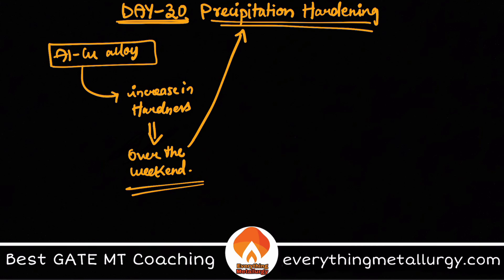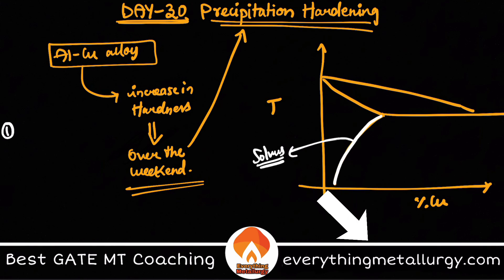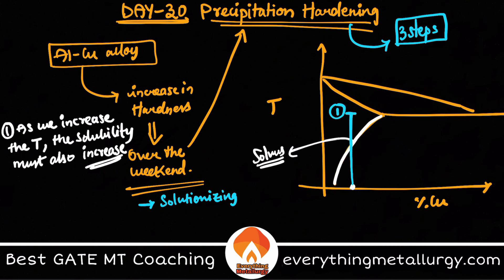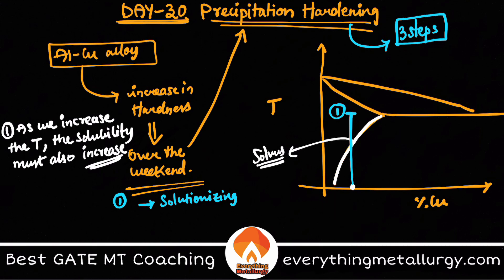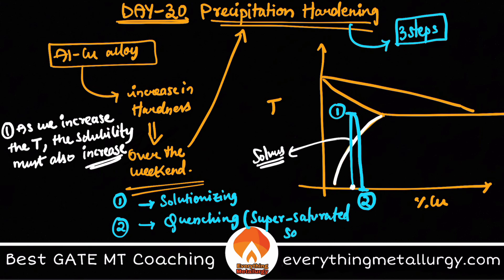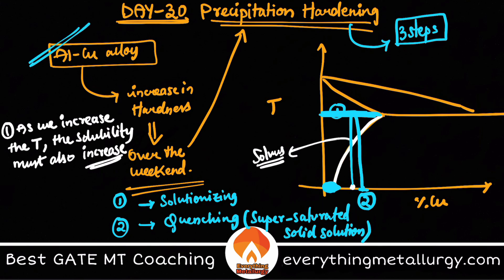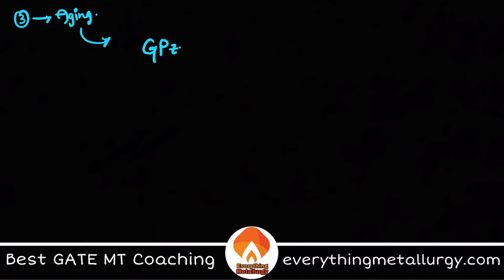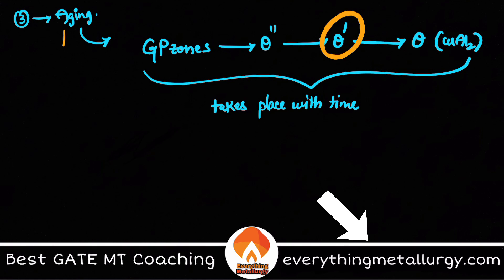GATE MT2021 | 100days100concepts | Day30 - Precipitation Hardening || everythingmetallurgy.com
GATE MT2021 | 100days100concepts | Day30 - Precipitation Hardening | everythingmetallurgy.com | Videos & Tests